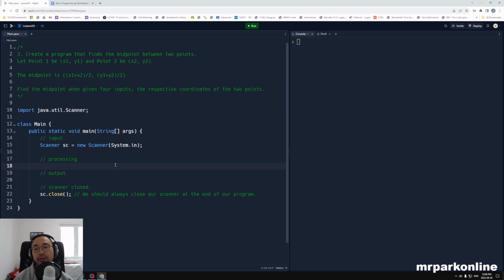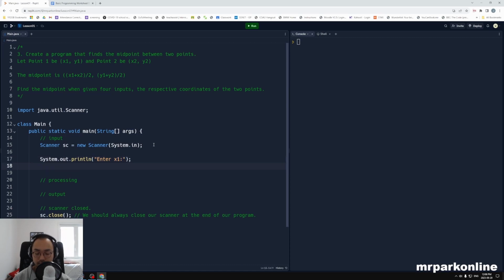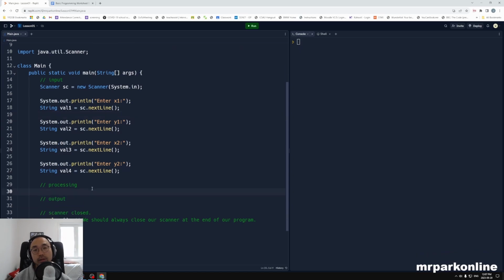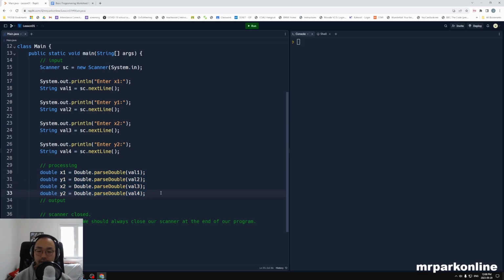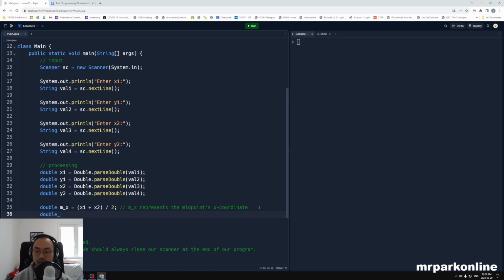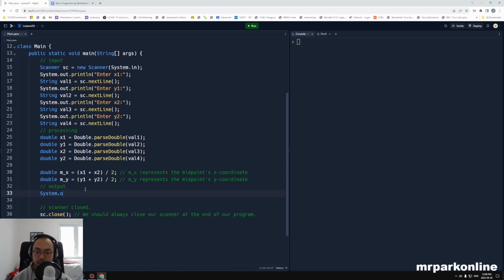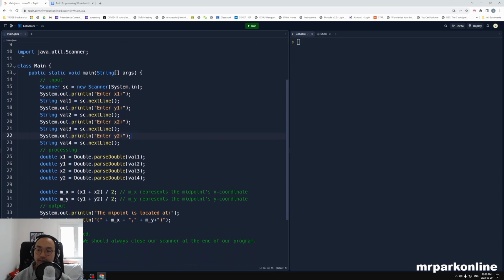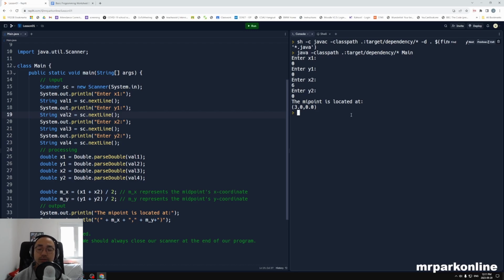Midpoint of Two Points | Intro to Java